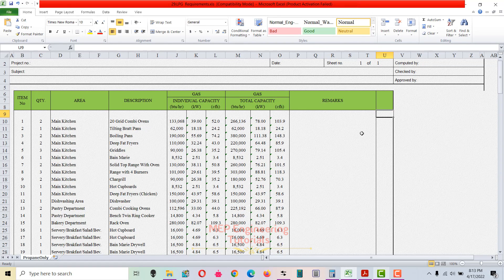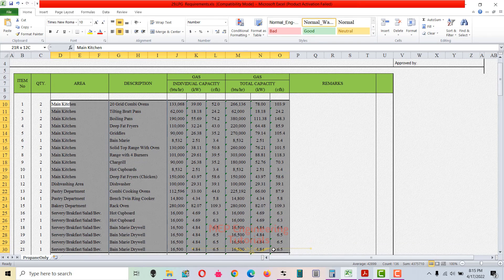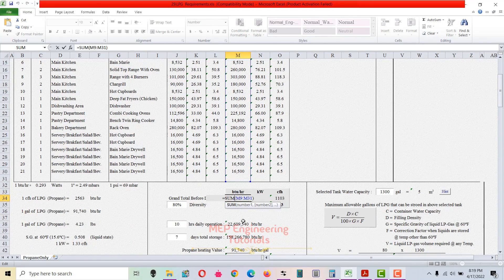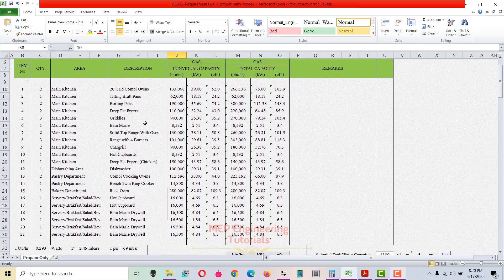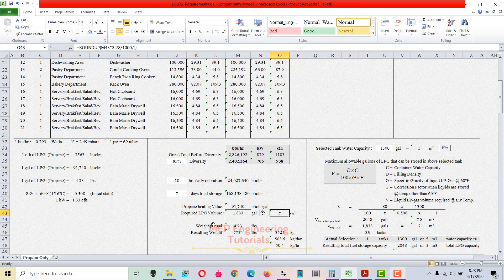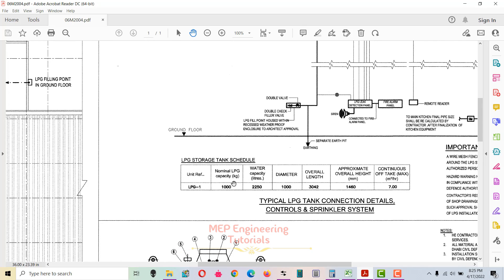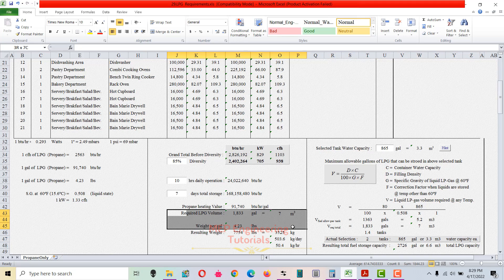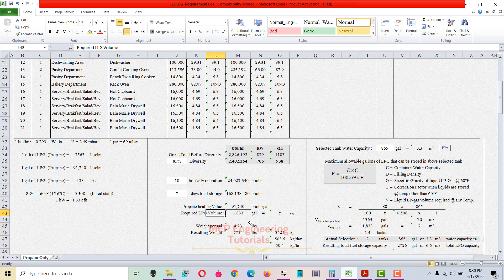LPG tank sizing calculation and selection using spreadsheet, Propane tank sizing calculation